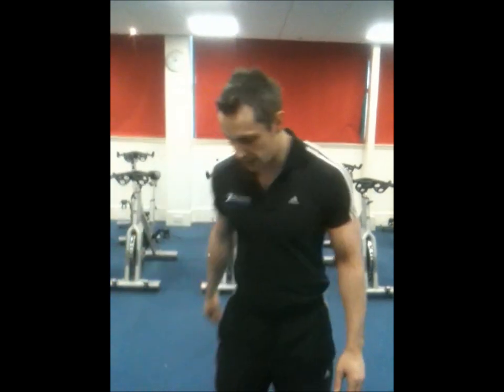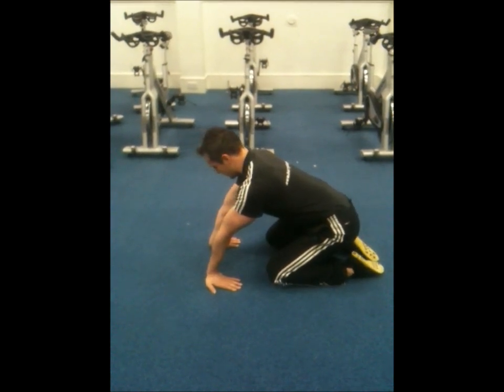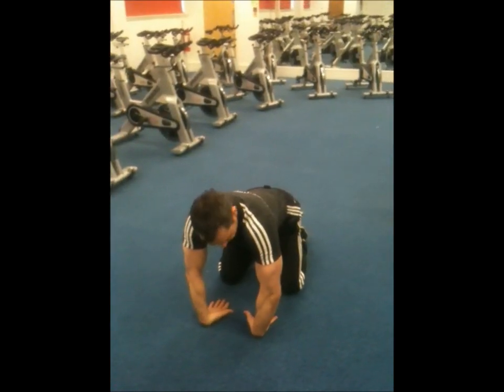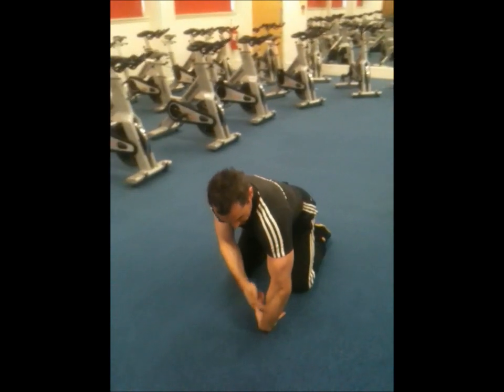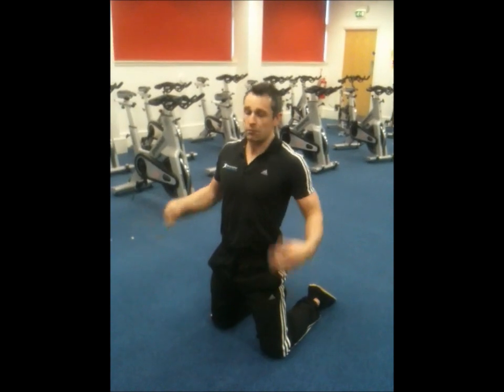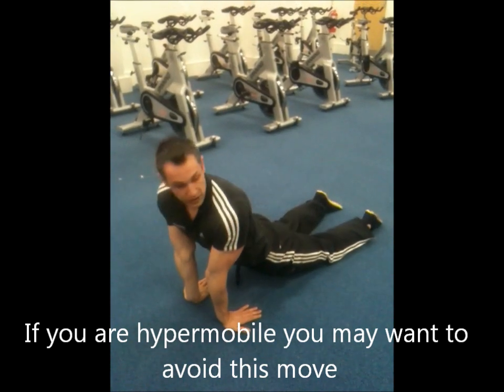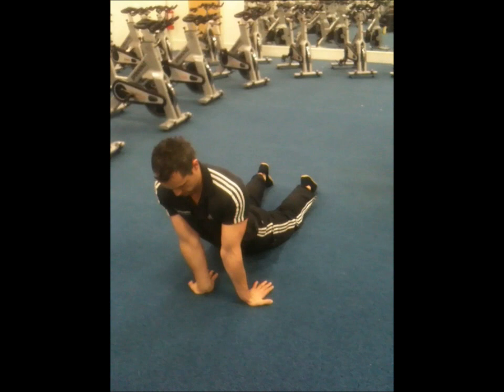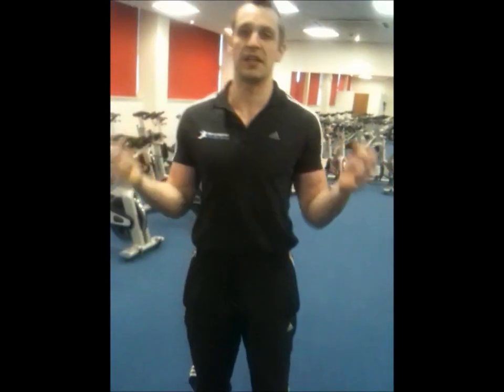Forearm Flexibility.wmv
3 little stretches to help improve forearm flexibility and gripping strength.  Quite often we neglegt this area, but it is heavily overworked and not stretching this area out could lead to injury, poorer grip strength and reduced performance.  You are only as strong as your weakest link.